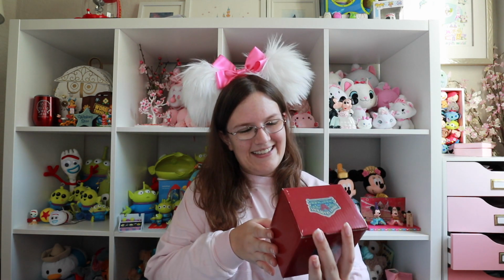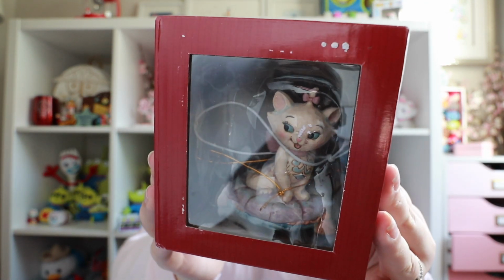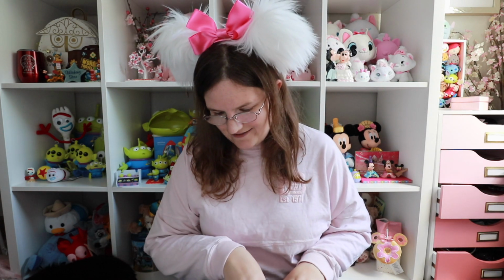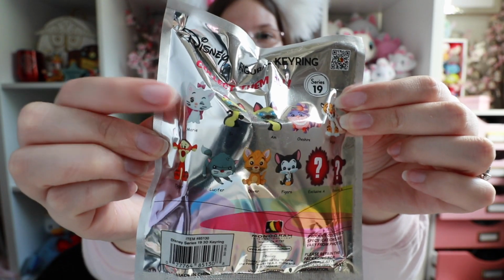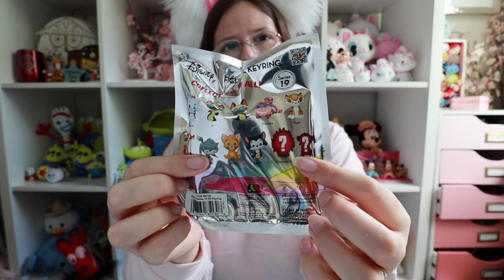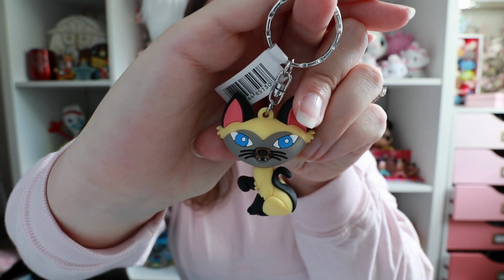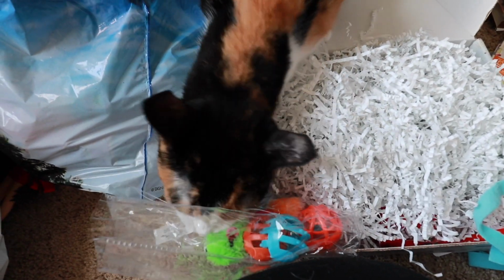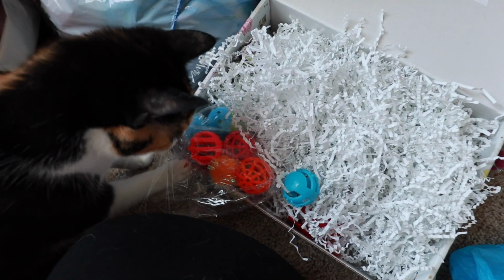Disney Cat Mom Swap! | 💖Disney Cat Lovers 🐱🐱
🌸 Hi there DisneyLeungFam!

Be sure to check out everyone else participating in this swap! A HUGE thank you to Walt Life Salt Life 💕🤗They were a huge hit with Buki and Meeple.

OTHER LINKS + DISCOUNTS //

Want to send a little magicmail my way? I'd love to hear from you and open it on my channel!